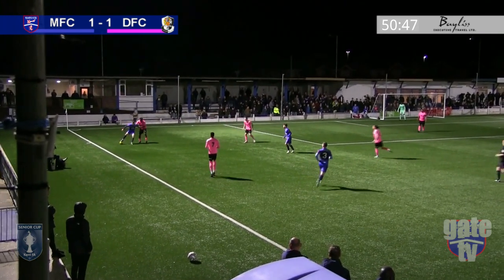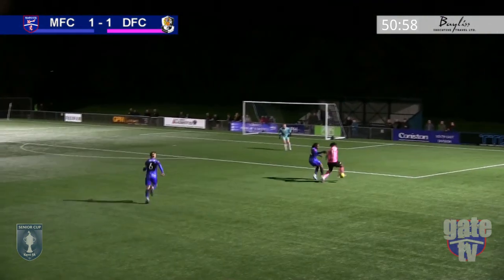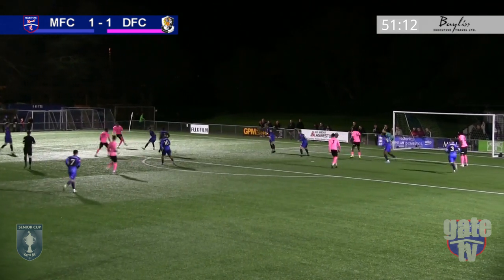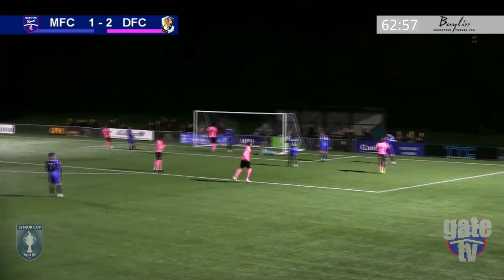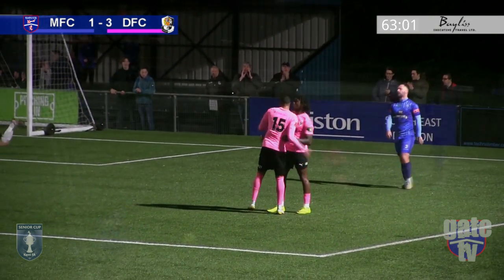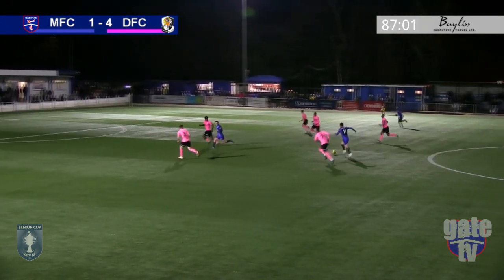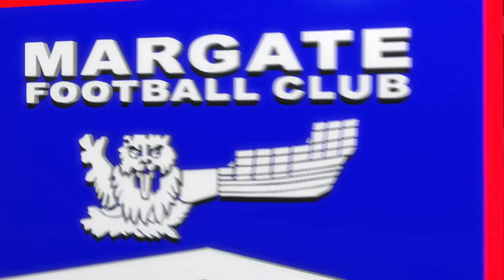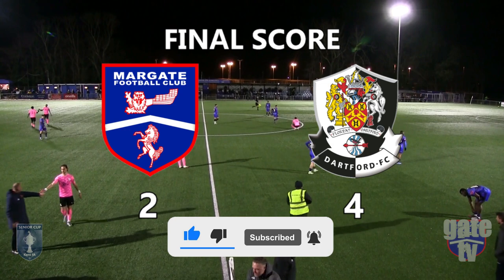HIGHLIGHTS - SENIOR - Margate FC v Dartford FC - 5th April 2022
Margate Football Club take on Dartford FC at Hartsdown Park in the Kent Senior Cup 2022 quarter final.

Commentary by Eric Barratt.
Camera - Fred Delves.
Produced by Oakley Photosport for Margate Football Club.